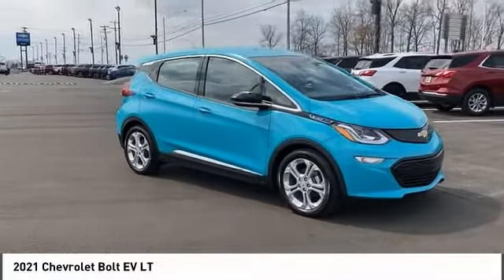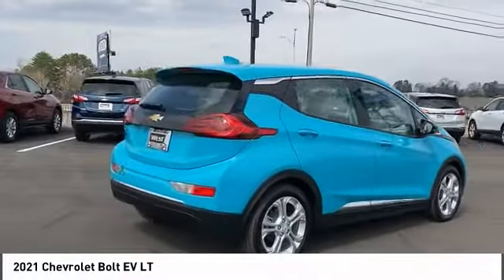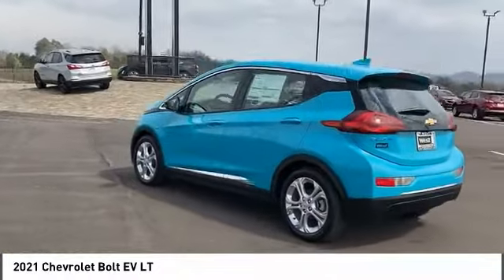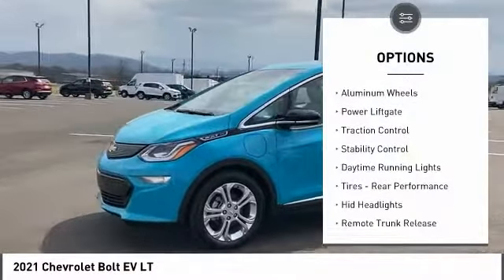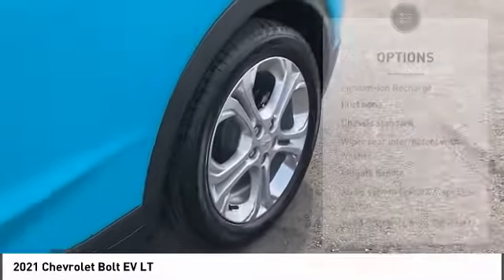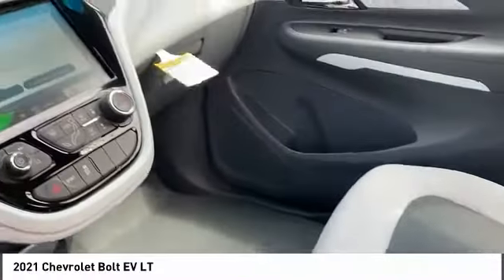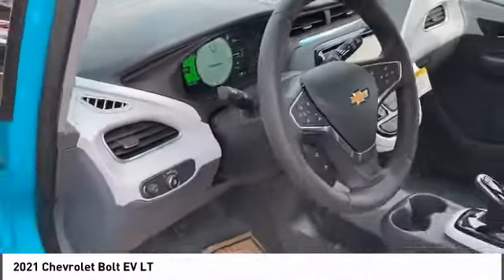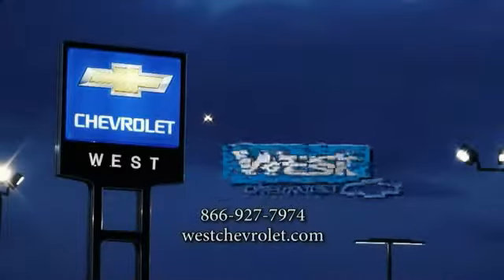2021 Chevrolet Bolt EV Alcoa TN 106510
2021 Chevrolet Bolt EV LT

West Chevrolet
3450 Airport Highway